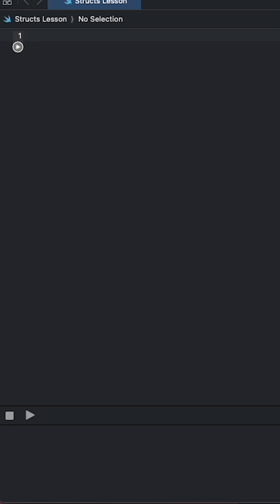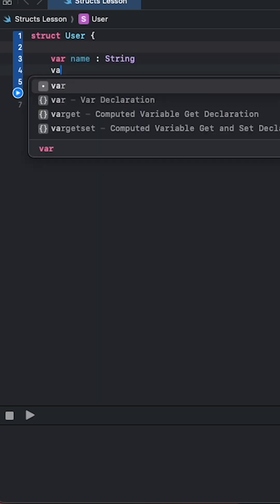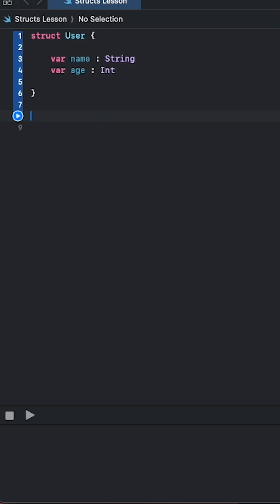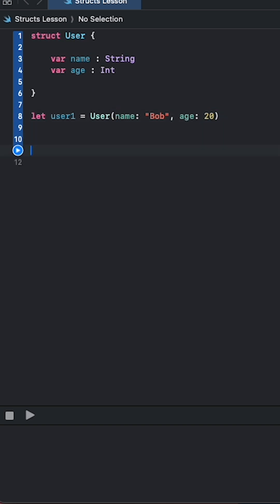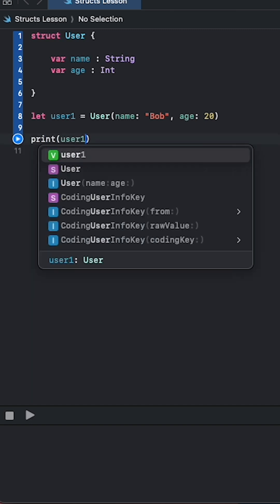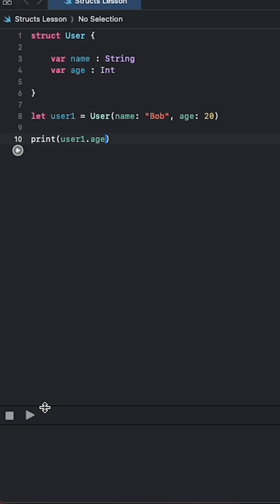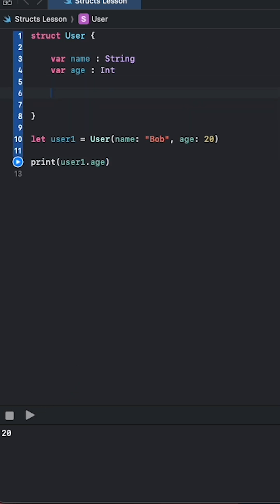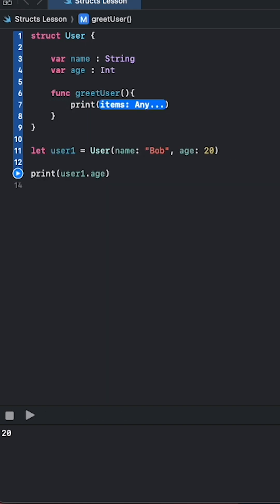Intro to Structs | Swift Quick Tutorial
In this video, you'll learn how the basics of using 'struct' in Swift.